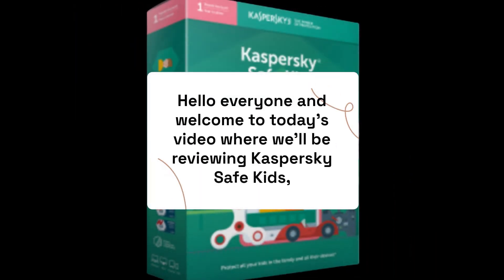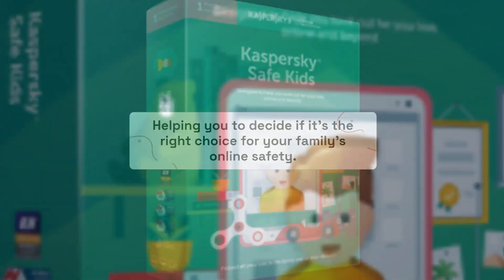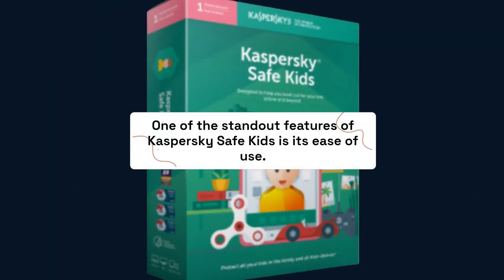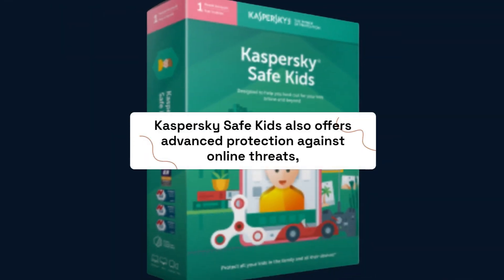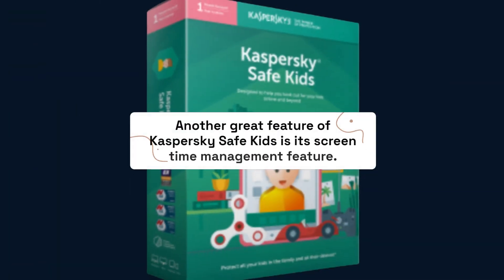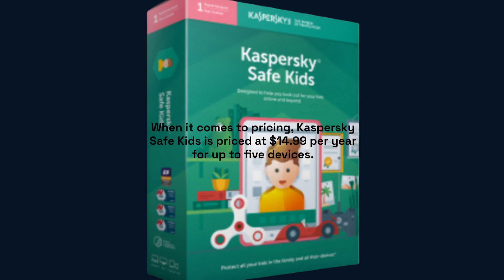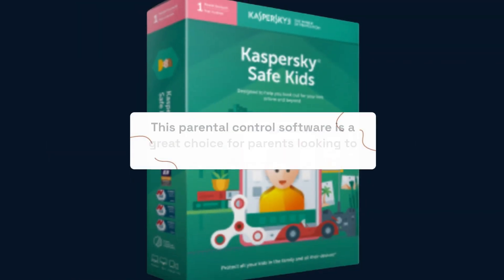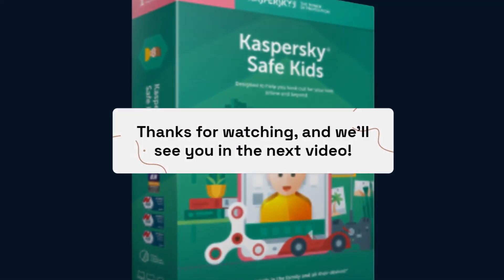Kaspersky Safe Kids: The Ultimate Parental Control Tool Review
Amazon Product Name : Kaspersky Safe Kids

In this video, we review Kaspersky Safe Kids - a parental control software designed to help parents monitor and control their children's online activities. We take a closer look at its features and functionalities, including web filtering, app usage monitoring, and screen time management. We also discuss the pros and cons of using Kaspersky Safe Kids and share our overall impressions of the software. If you're a parent concerned about your child's online safety, this review is for you!